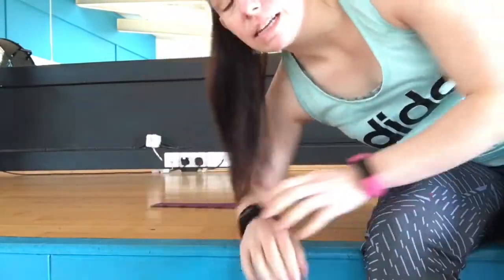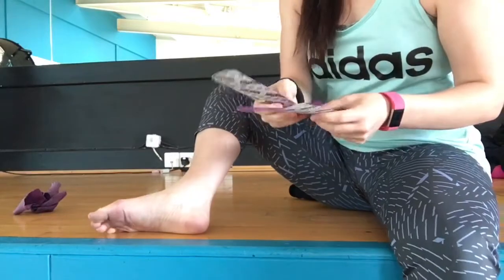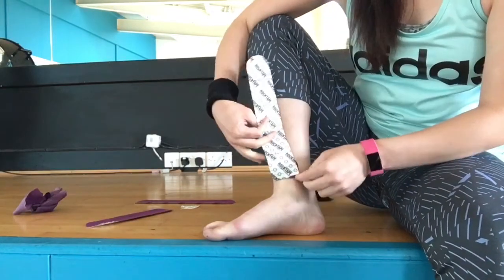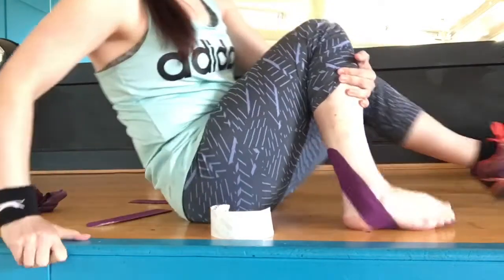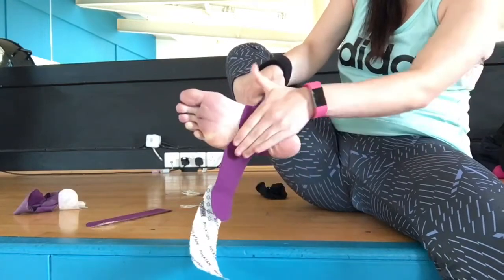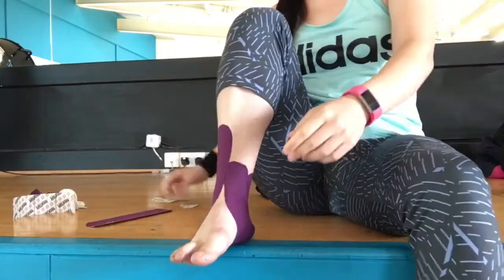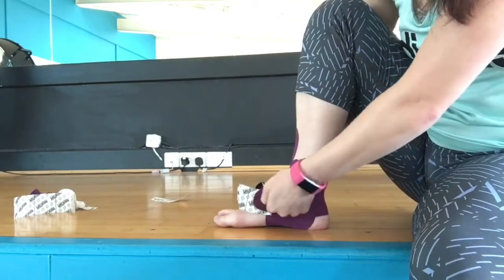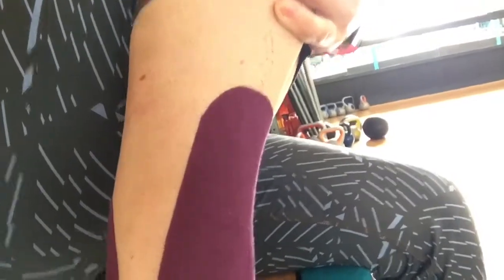How I tape my sprained ankle with rock tape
I’m not a trained specialist for this treatment, it’s how I like to do it and works for me. This doesn’t mean it will for you, everyone is different! I am still using ice every night too